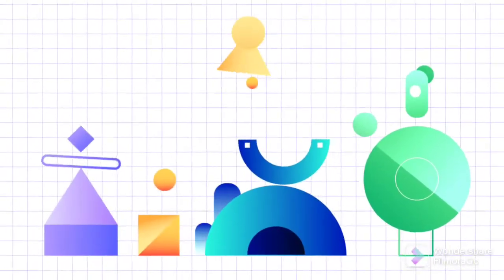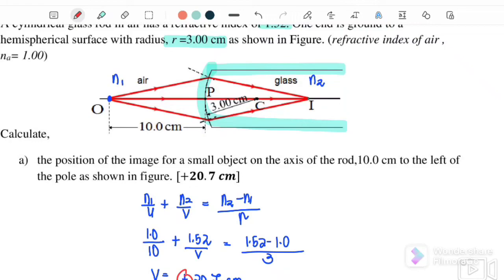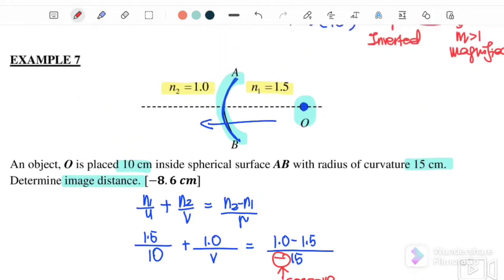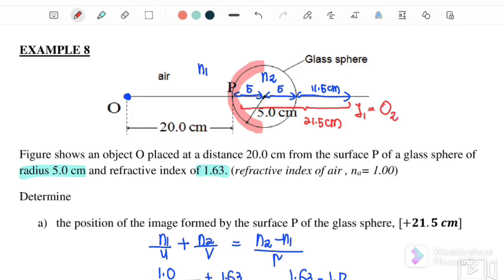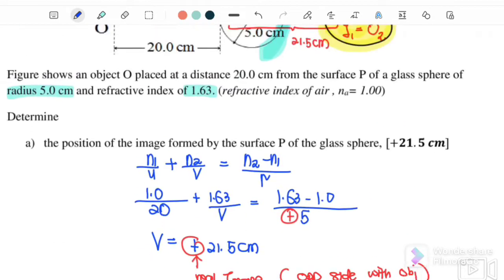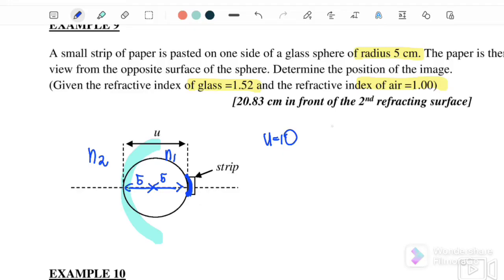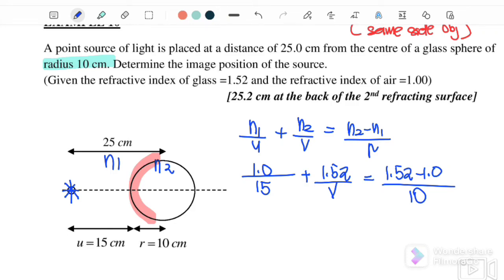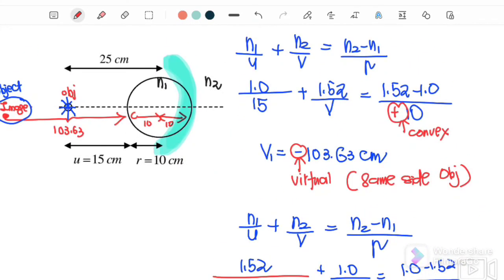《7.2》REFRACTION ON SPHERICAL SURFACE || GEOMETRICAL OPTICS || SP025 || PHYSICS